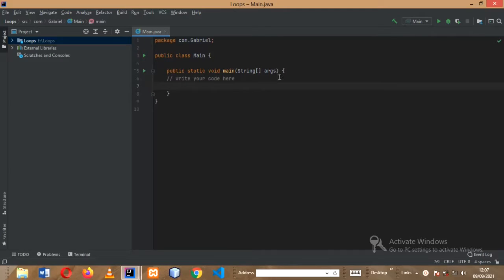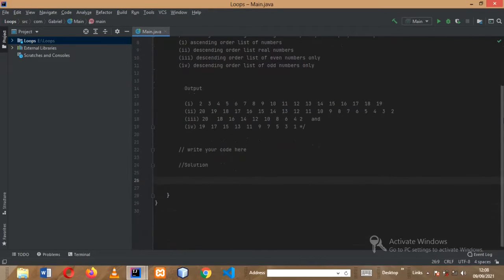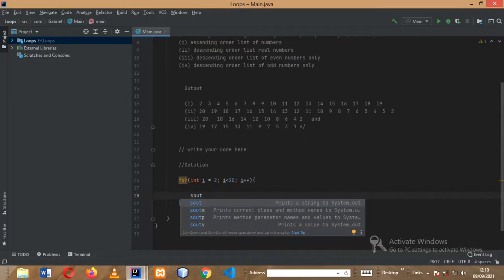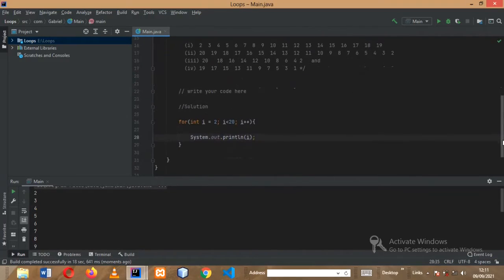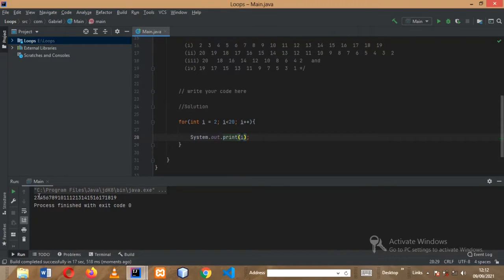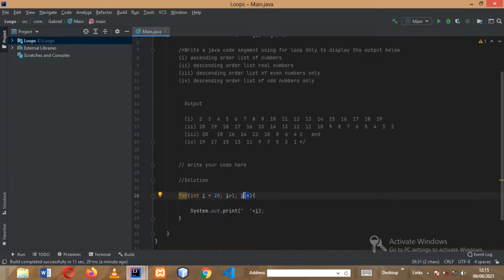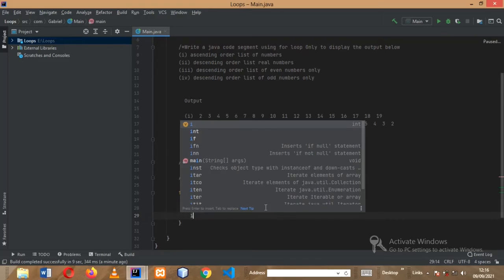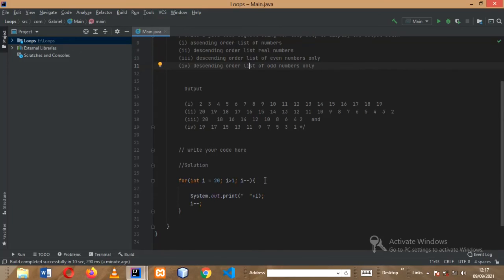Using loops only to create sequence of numbers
Write a java code segment using for loop Only to display the output below
        (i) ascending order list of numbers
        (ii) descending order list real numbers
        (iii) descending order list of even numbers only
        (iv) descending order list of odd numbers only

          Output

          (i)  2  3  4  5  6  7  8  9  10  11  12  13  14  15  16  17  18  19
          (ii) 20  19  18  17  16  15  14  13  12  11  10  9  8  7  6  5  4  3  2
          (iii) 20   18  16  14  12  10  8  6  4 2   and
          (iv) 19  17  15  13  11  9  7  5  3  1